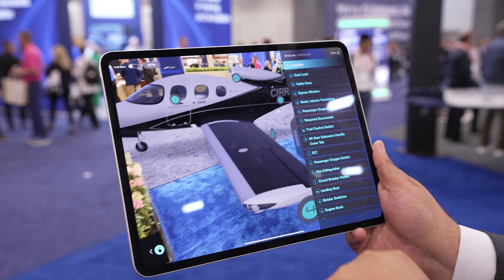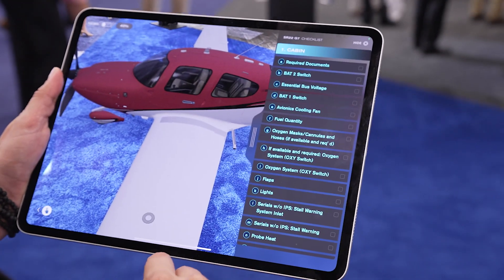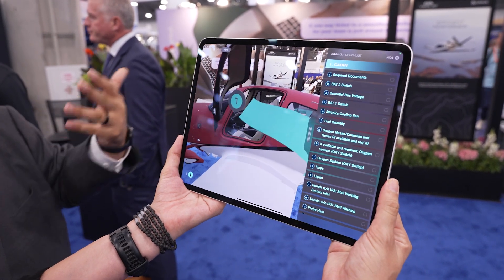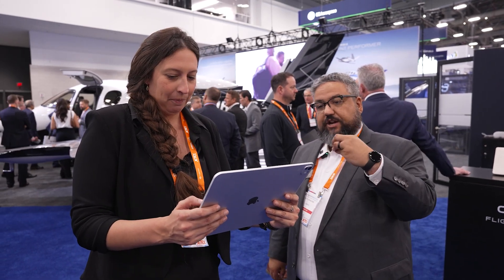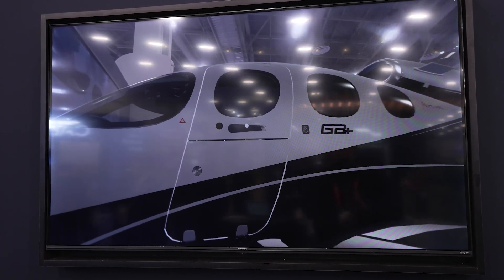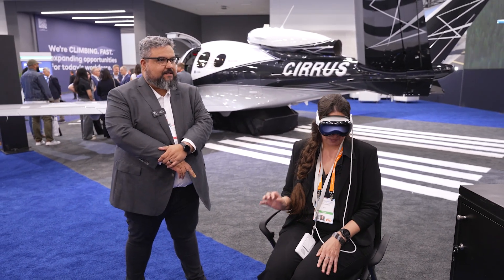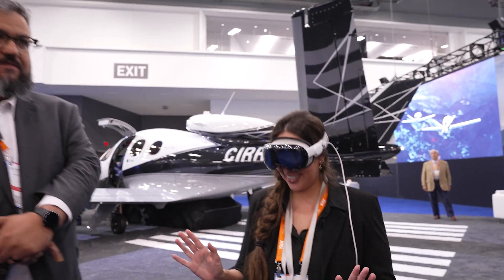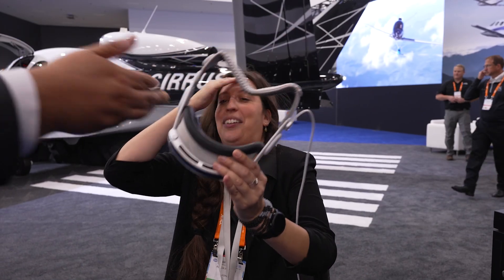Cirrus flight training with virtual and augmented reality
Check out how Cirrus is using virual reality and augmented reality to improve flight training in their SR series and Vision jet airplanes.